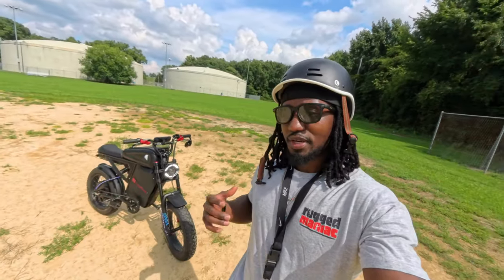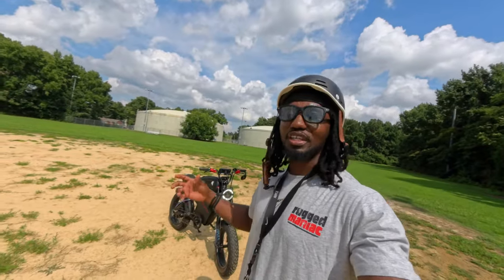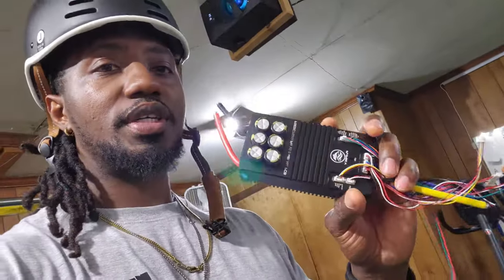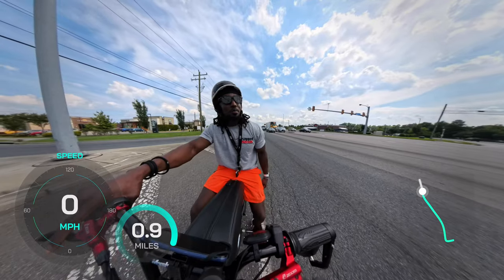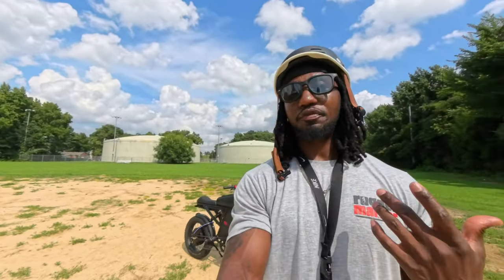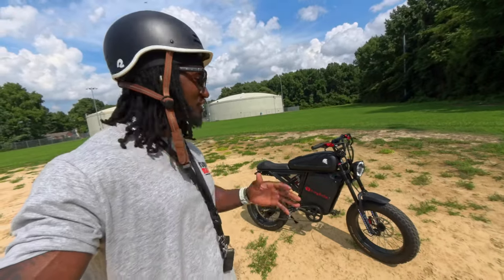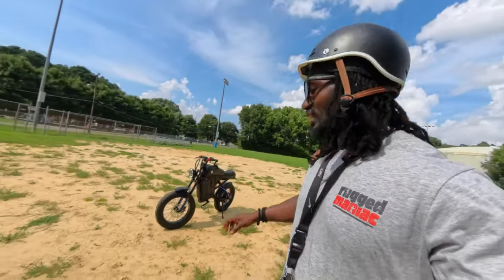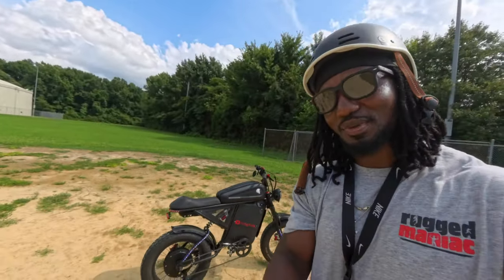60V DIY eBike Speed Testing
Ebike parts and accessories
Other tech Accessories

Some of the links provided above are Amazon Associates links which may allow me to earn referral commissions. Thank you for your support.